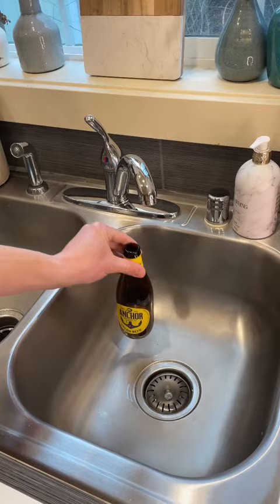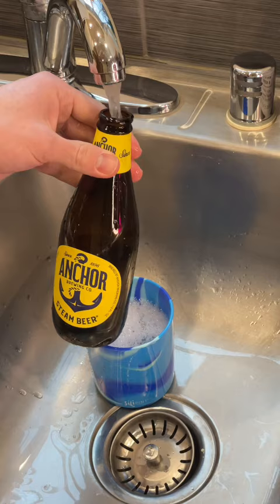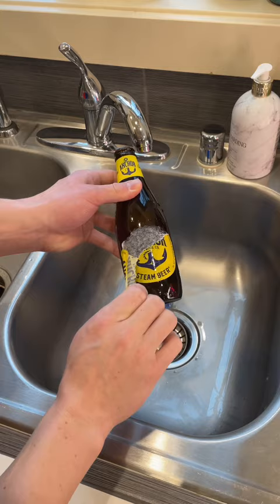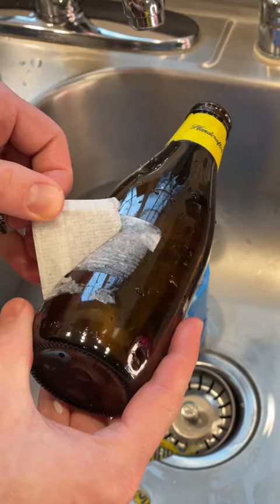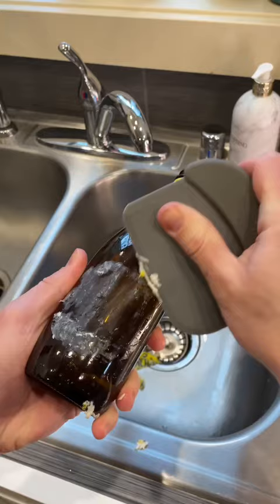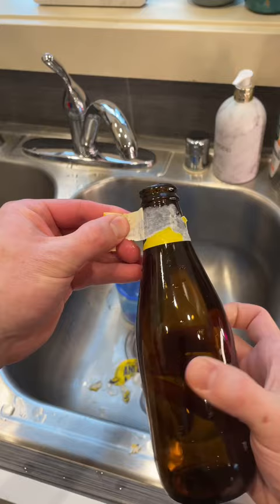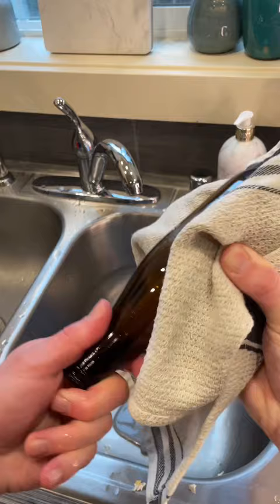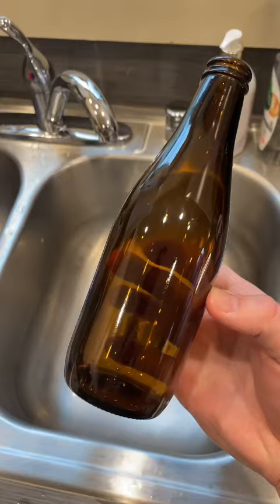Reusing commercial beer bottles with difficult to remove labels